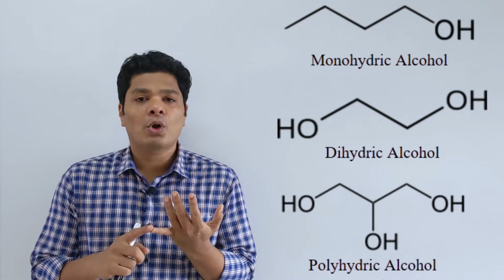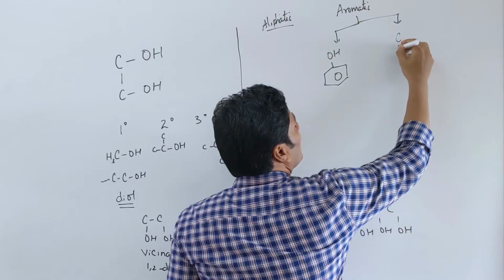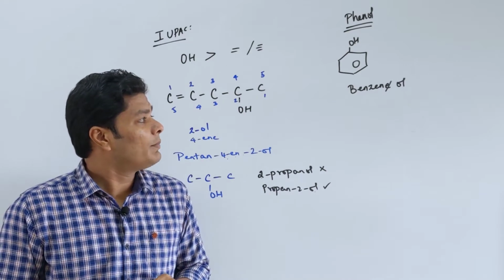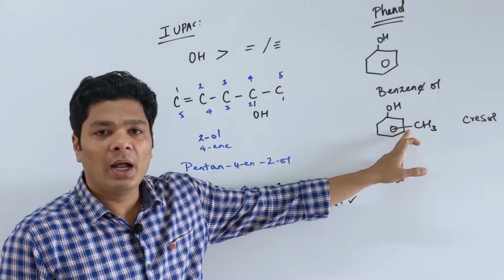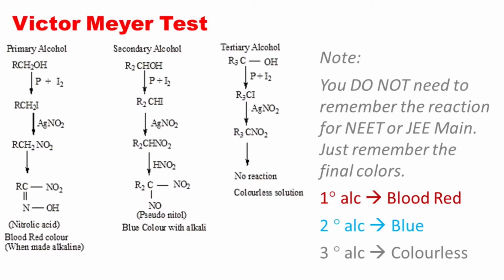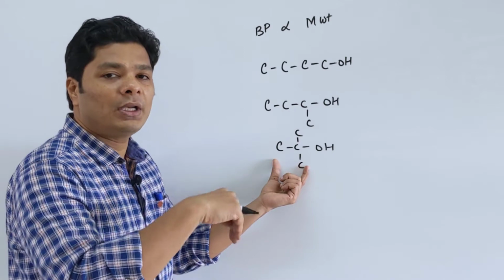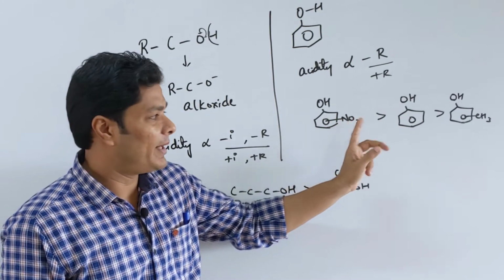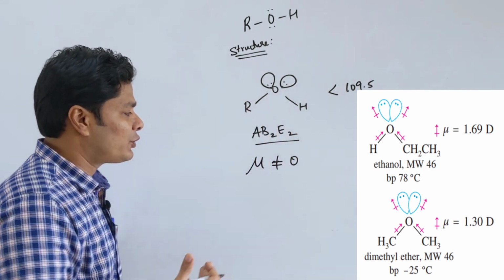NEET Chemistry - Organic - Alcohols & Phenols -Part 1 (Basics)